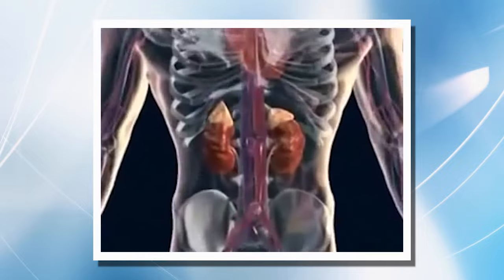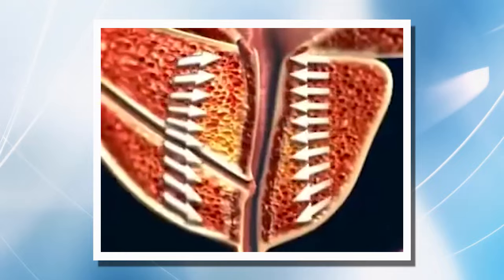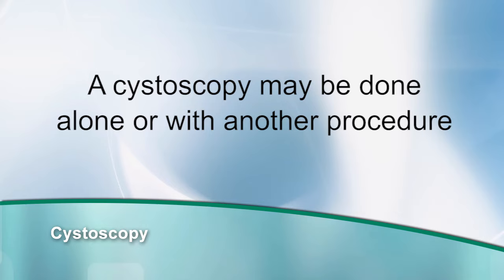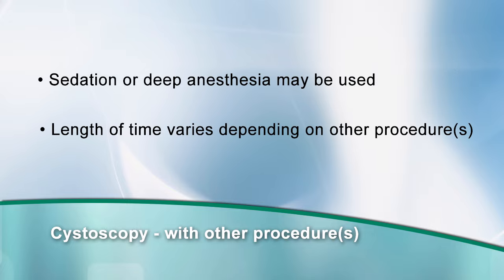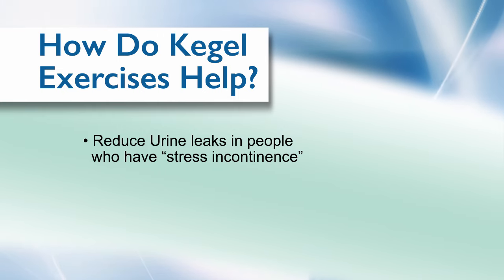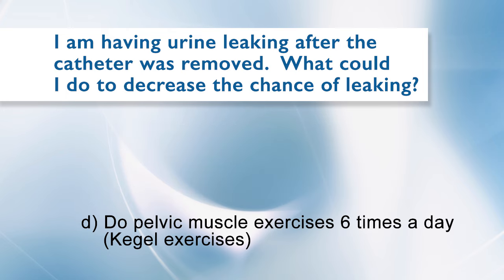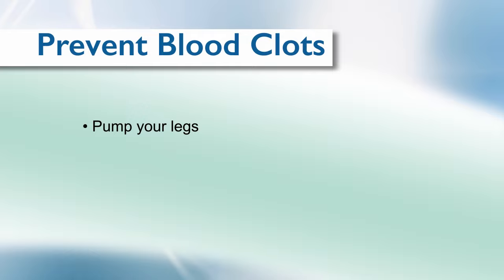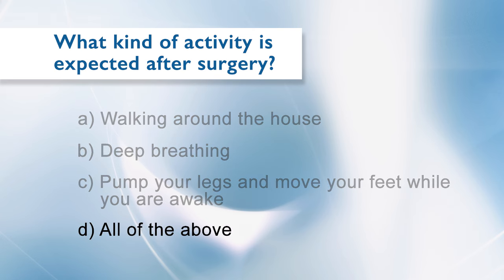Cystoscopy Procedure for Males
A cystoscopy is done to see what is going on in the bladder. This video explains the process for males. It also will help you learn about pelvic muscle exercises, known as Kegel exercises, physical activity recommendations following surgery and how to prevent blood clots.